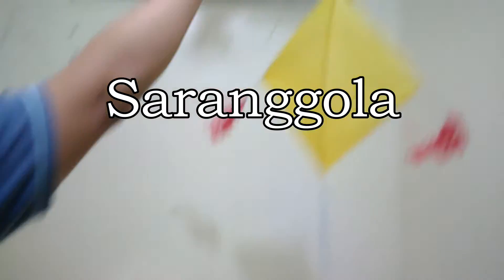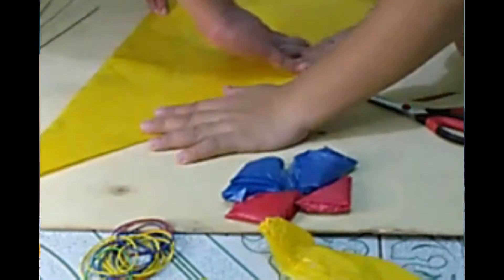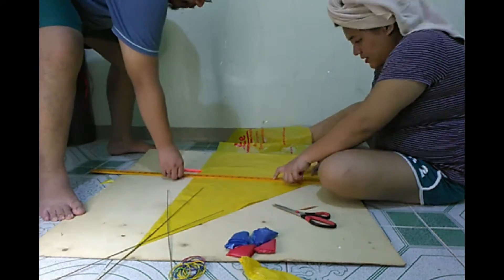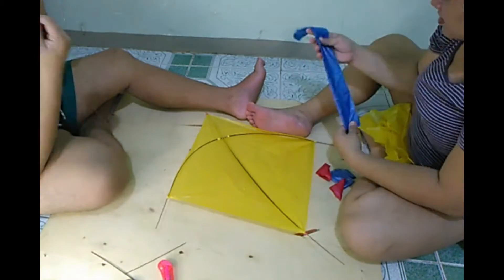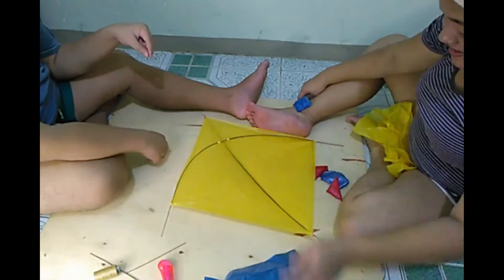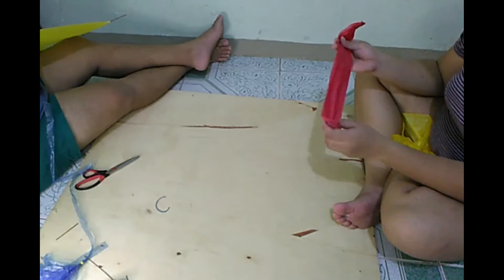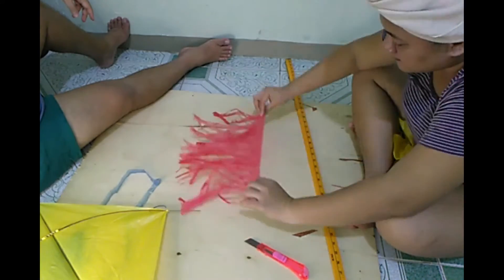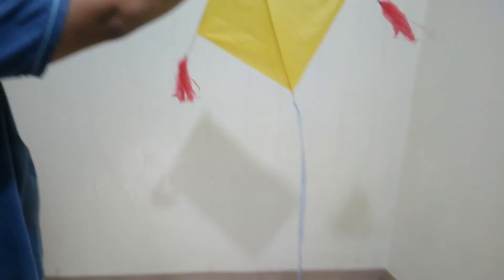Kite Making - Cate Obedencio (SPE11)